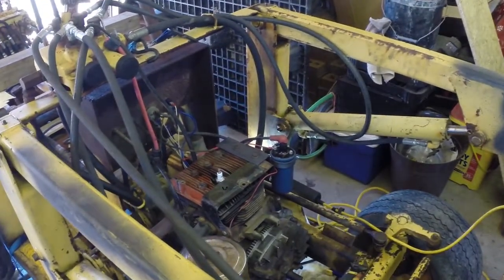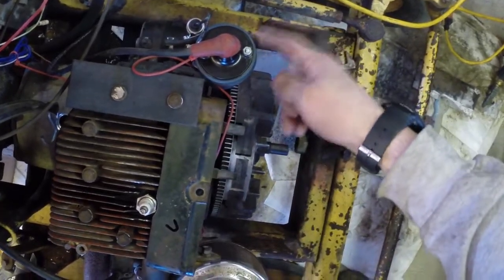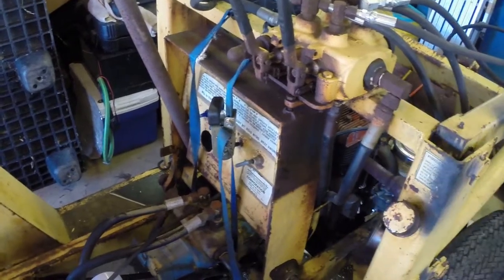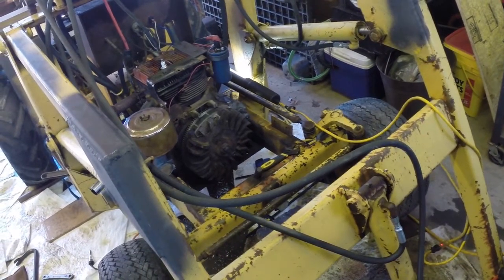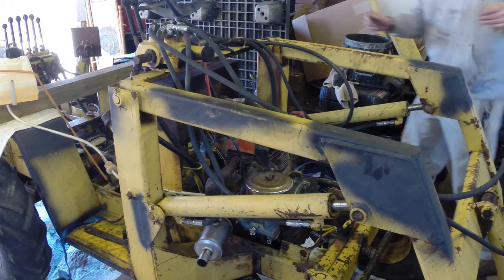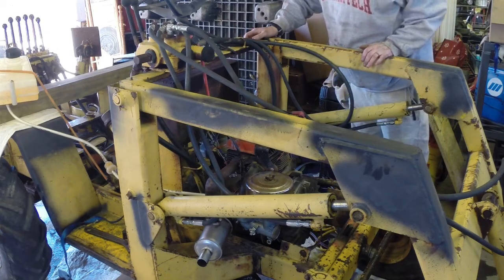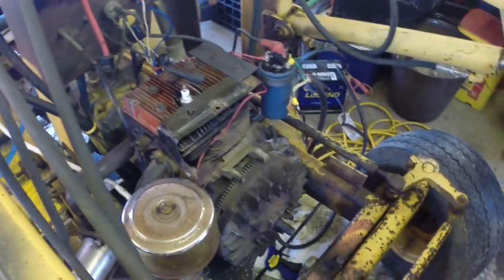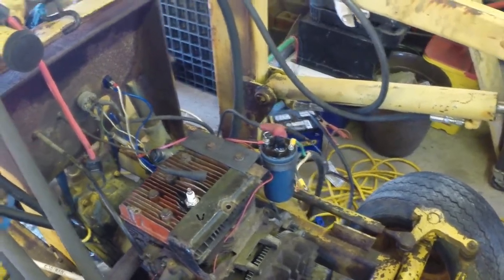Terramite backhoe project PT 8